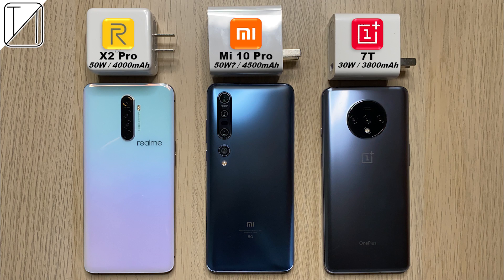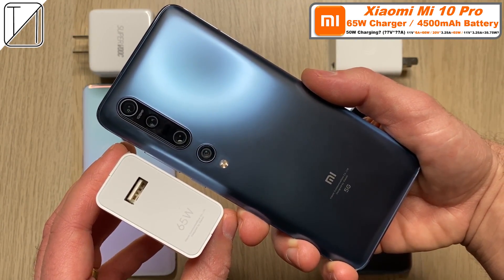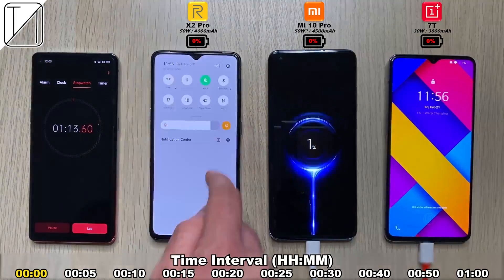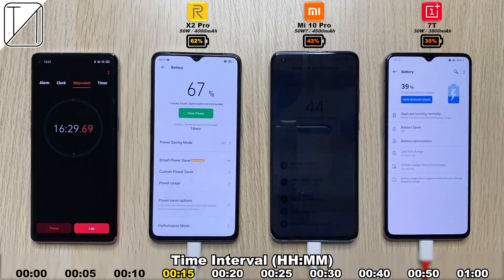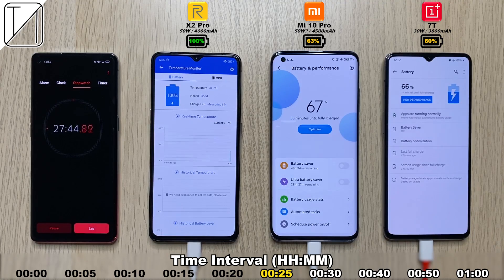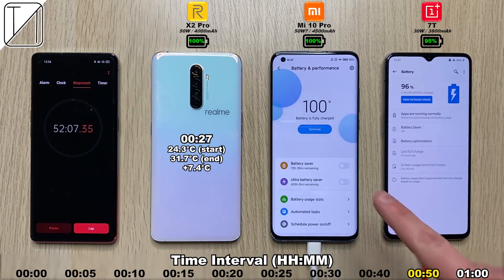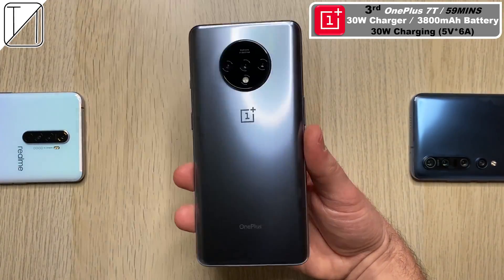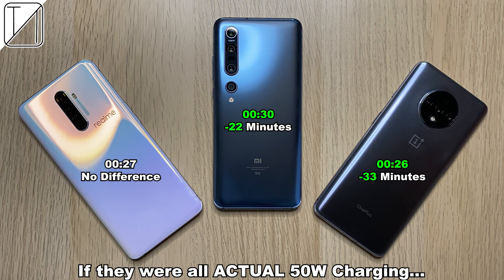Xiaomi Mi 10 Pro vs Realme X2 Pro vs OnePlus 7T Charging Speed Test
In Part 4 of this 6 Part Series, I compare Charging Speeds from 0-100% on all 3 devices! This includes battery temperatures and some facts about fast charging ;)

The Xiaomi Mi 10 Pro, Realme X2 Pro, and OnePlus 7T go Head-to-Head in this Charging Speed Test. 50W? vs 50W vs 30W Charging! - Which Phone do YOU Think WILL Charge the FASTEST?

In My Final Verdict I will advice YOU on which phone I think YOU should pick up! - which do you think will come out on TOP?

00:00 - Introduction & Specs
01:12 - Charging Speed Test
04:01 - Results
04:30 - Results if all Phones had 4000mAh Batteries
04:40 - Results if all Phones had 50W (true) Chargers